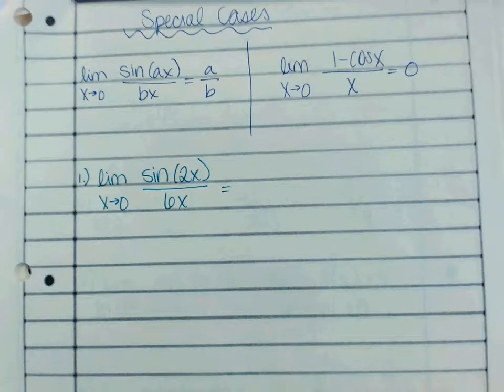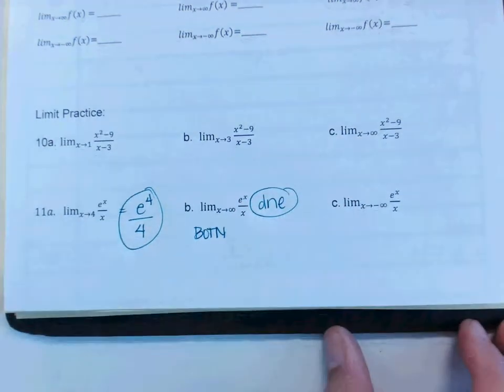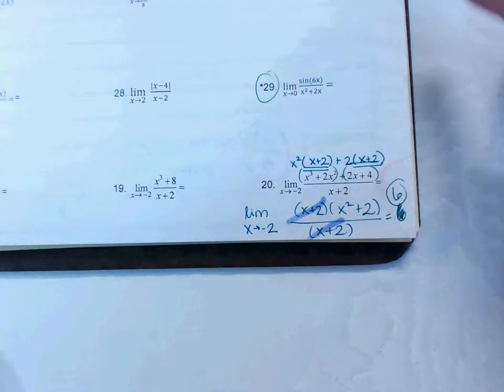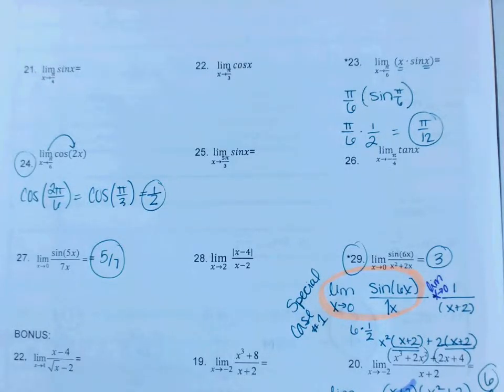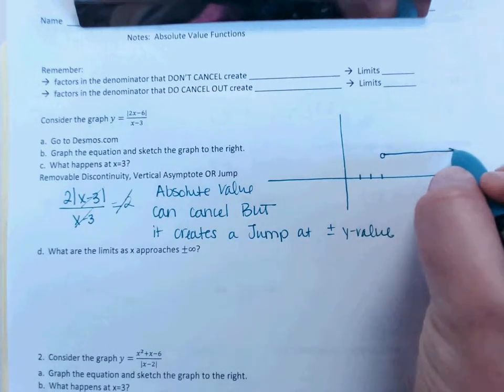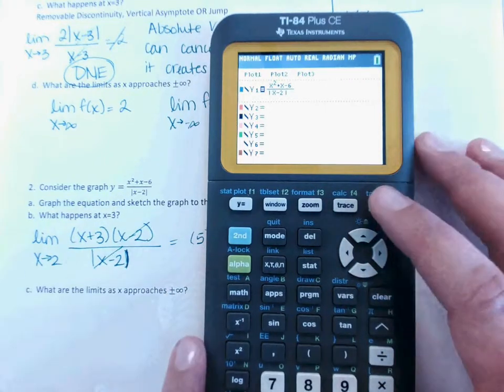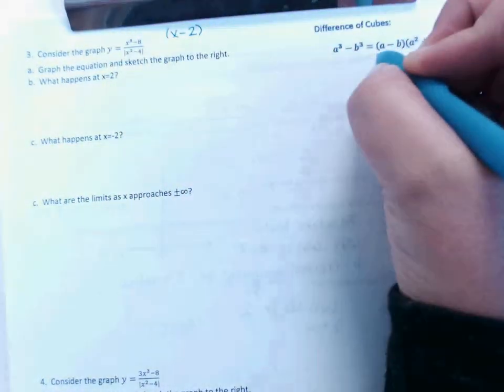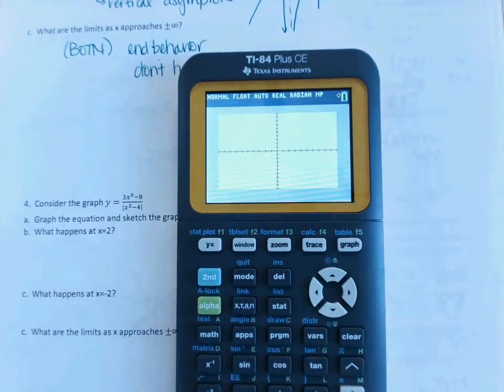Notes: Absolute Values (Monday 8/26)